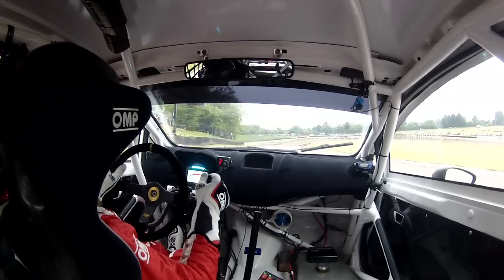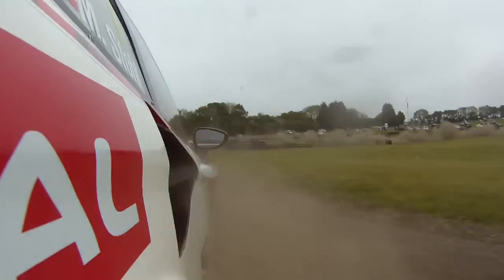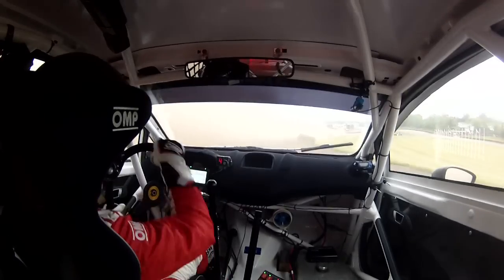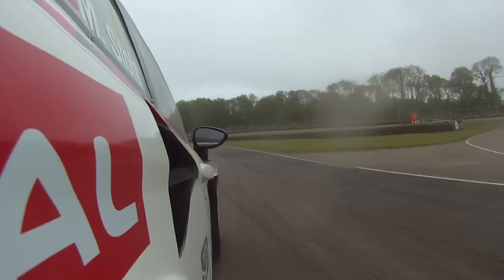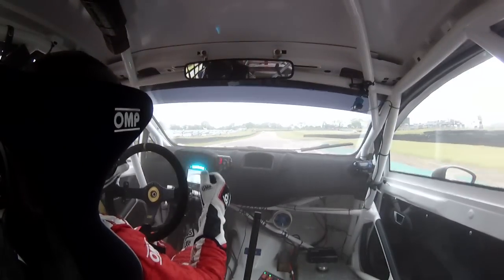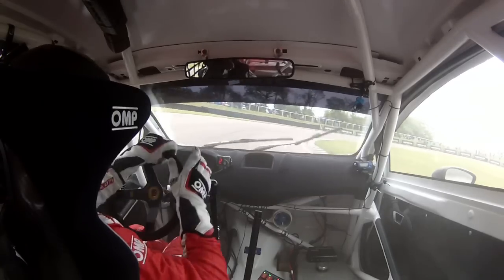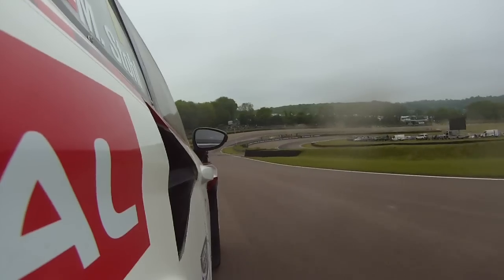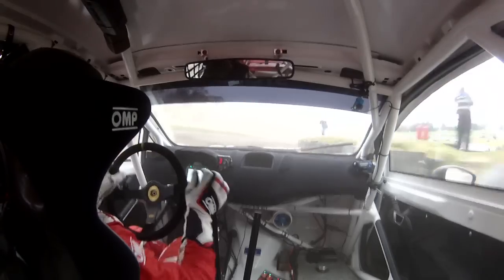World RX 2015 Lydden Hill Onboard Lap with Manfred Stohl